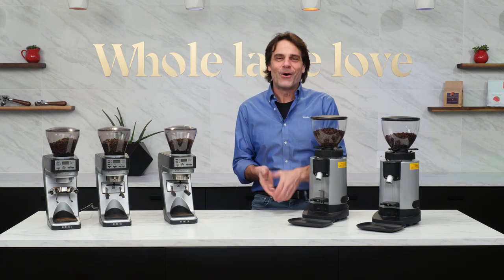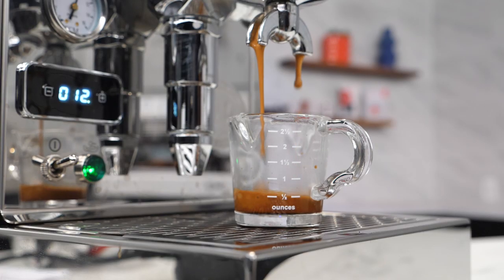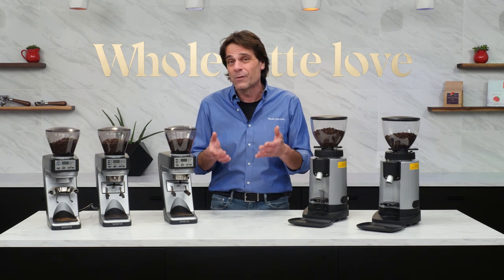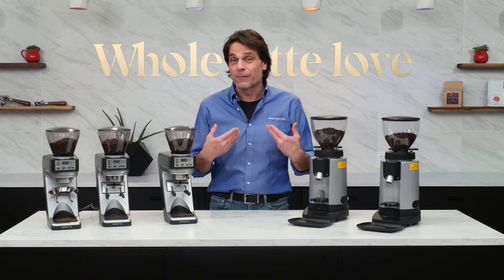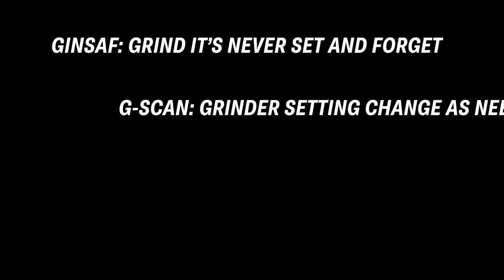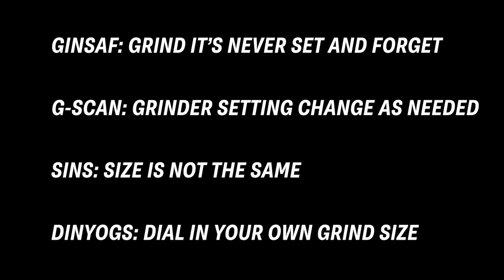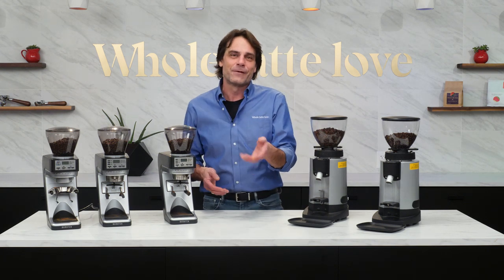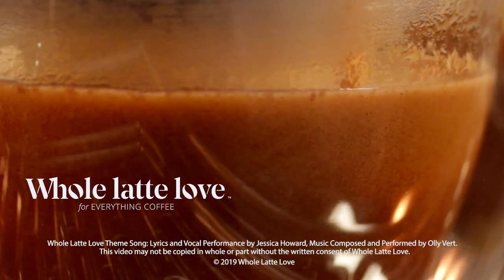Espresso & Grind Size: Help Coin a Term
Your chance to help coin a term for espresso grind size! I get asked all the time what grind size I was using for an extraction in a video. Or, "What grind setting should I use for a good extraction?" I need help coming up with a term, phrase or acronym to reinforce the concept that the right grind setting for me is probably going to be different than what's right for someone else even if we are using the same beans, grinder and espresso machine.  I’ll keep an eye on the comments and likes over the next couple of weeks and pin the best and/or most popular ideas. If I end up using yours I’ll give you full credit by name in a future video and of course a whole latte love! Thanks in advance for sharing your ideas I can’t wait to see what you come up with.